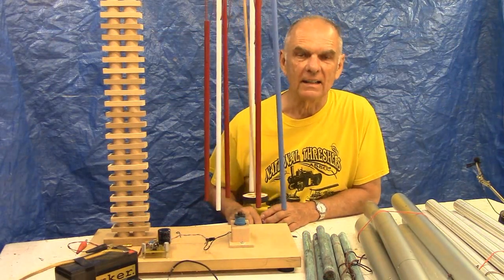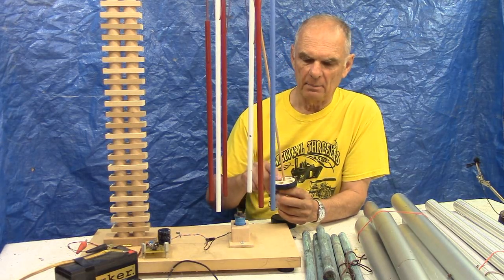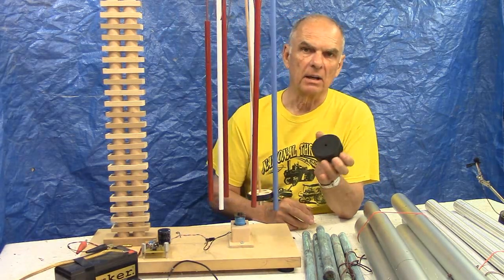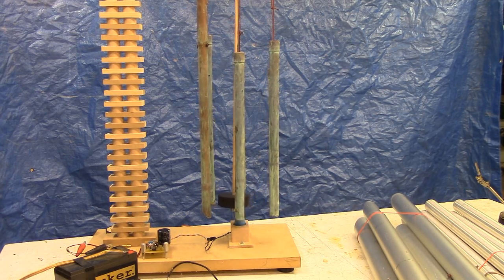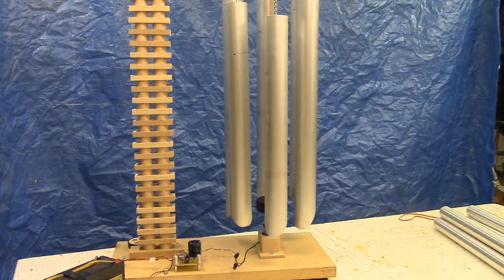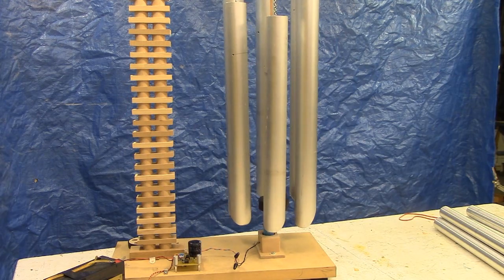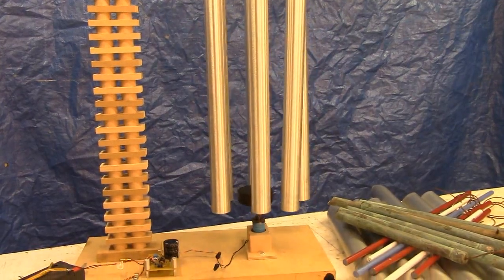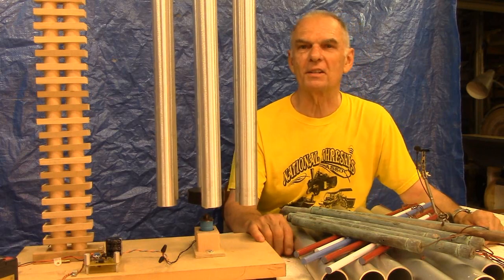Windless Chimes You Can Build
There may be times when you want a set of chimes in a windless environment, or even outdoors in a low wind environment like a heavily wood area. Using an electromagnet to repel a high intensity magnet at the end of the striker rod can provide you with endless possibilities. Typically named chaos engine, this arrangement can produce a random movement for the striker. Powered by either 120 VAC or a 12 VDC solar charged battery, the electromagnet is controlled by a circuit board with an adjustable strike rate. You can design your individual set of windless chimes using components purchased from Sonntag Creations formerly Newton's Flying Magnets.